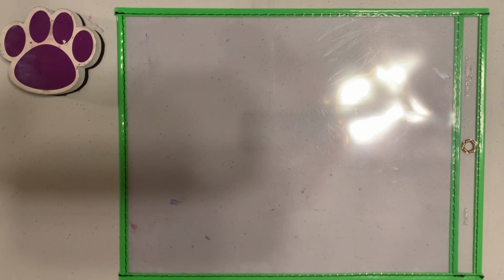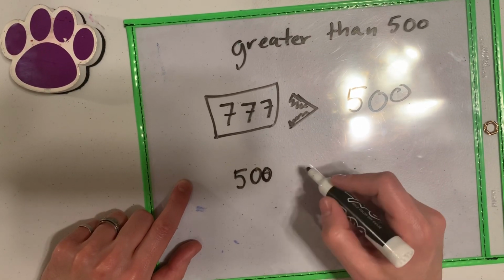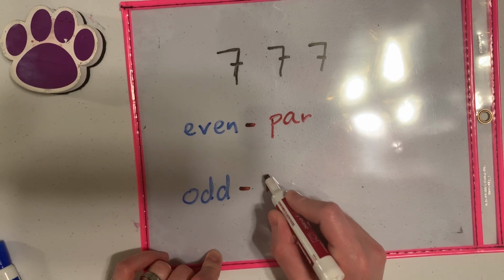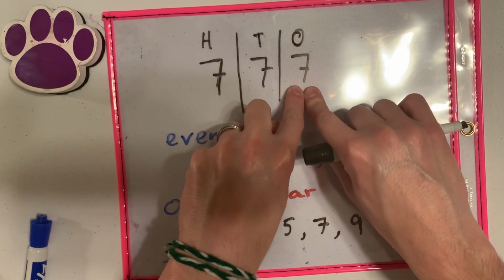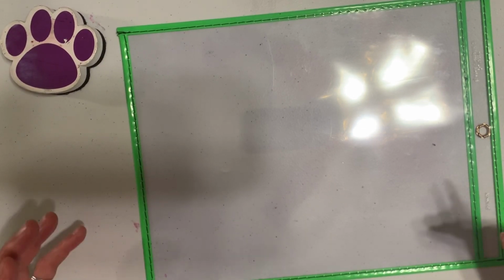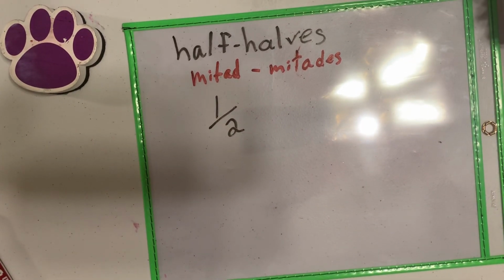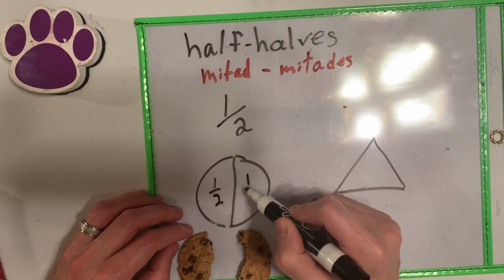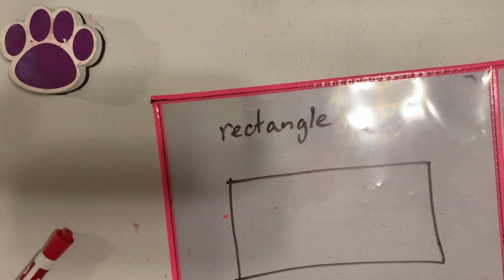4/6/20 Math Lesson: Greater than 500; odd/even, Divide a Rectangle into 1/2. Second Grade Dallas Isd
Online Learning Today we will; create a number greater than 500, tell if it’s even or odd, and divide a rectangle into halves.